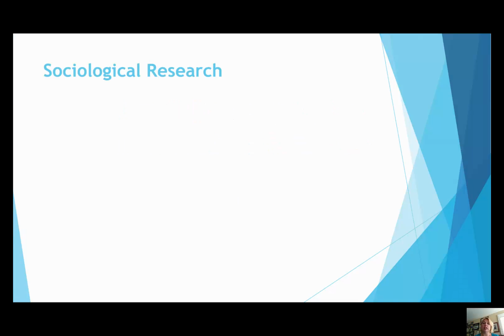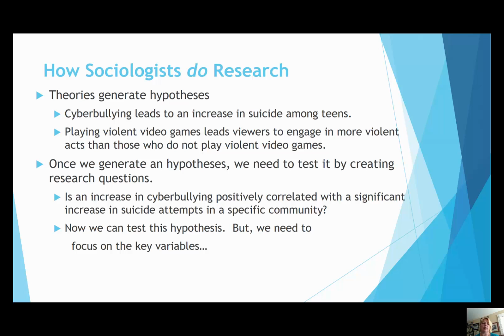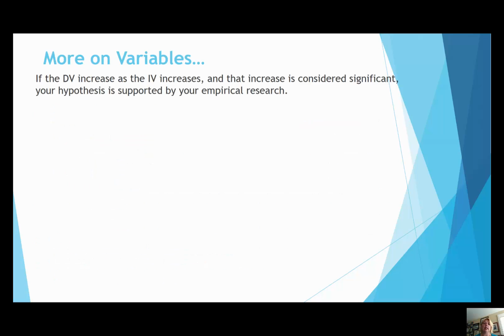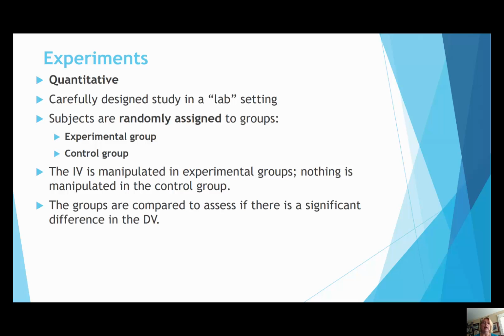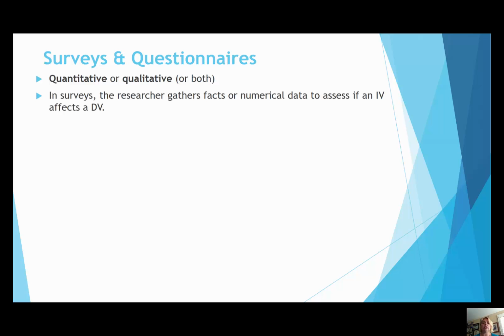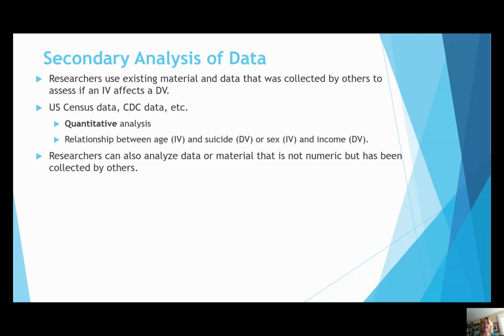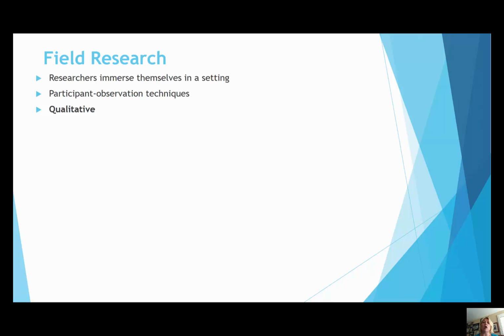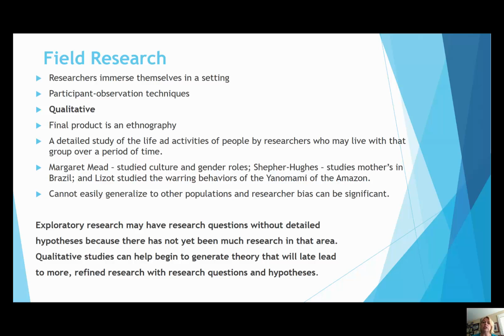Jen Talk: Social Science Research Methods, An Overview